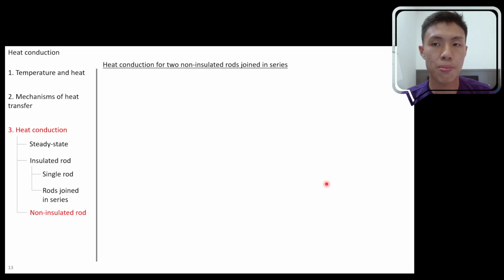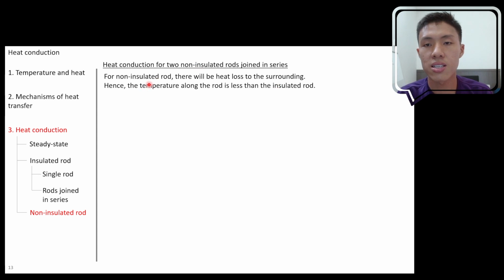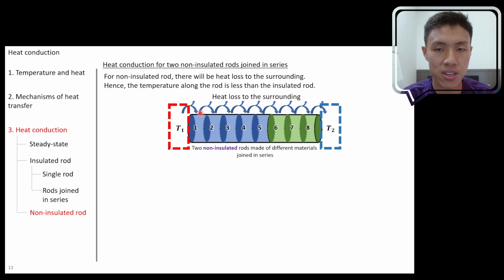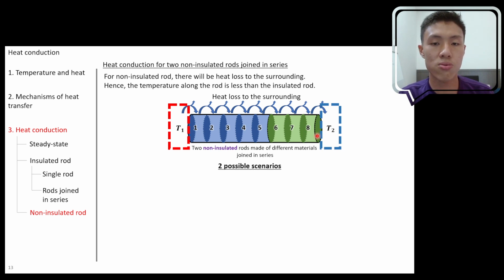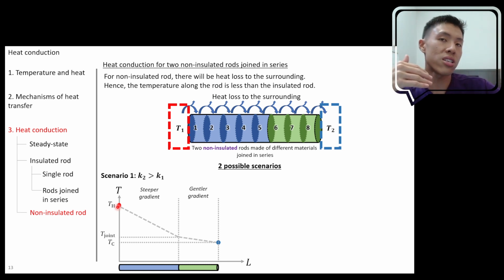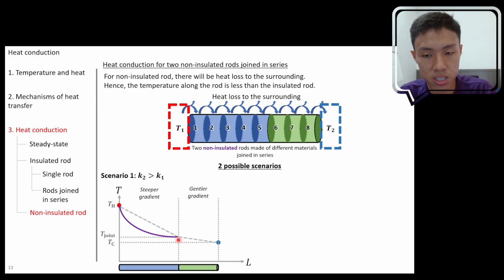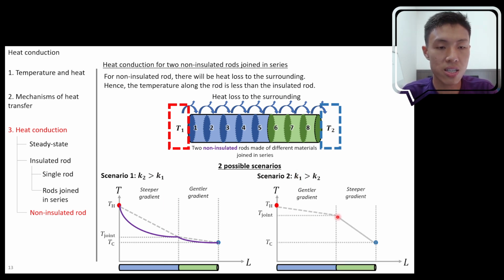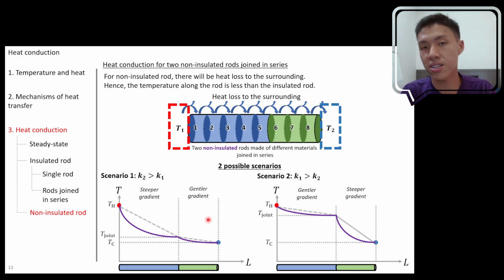Heat Conduction of Two Non Insulated Rods Joined in Series [Chapter 8: Physics of Matter]